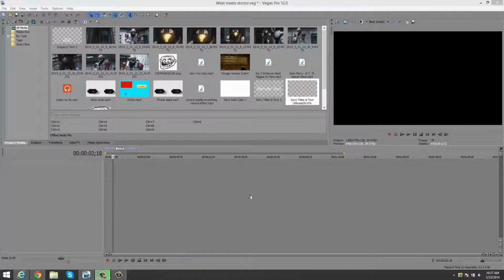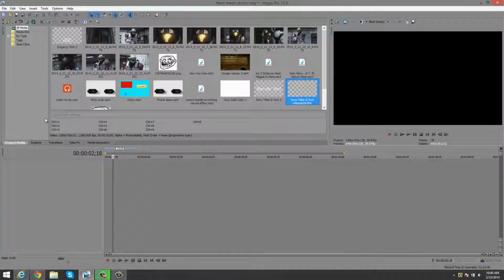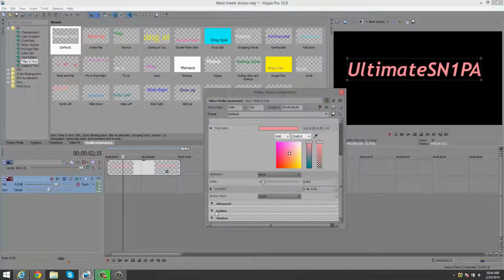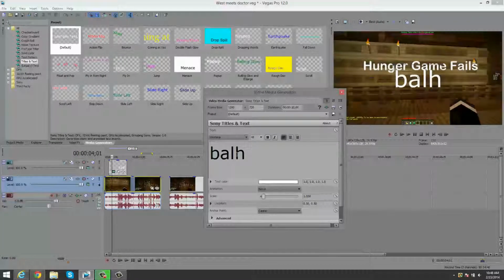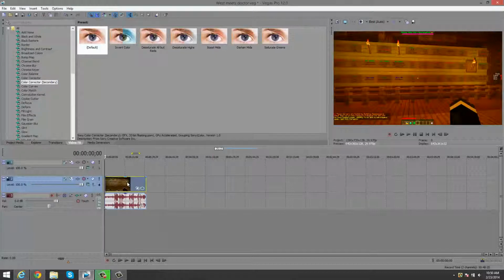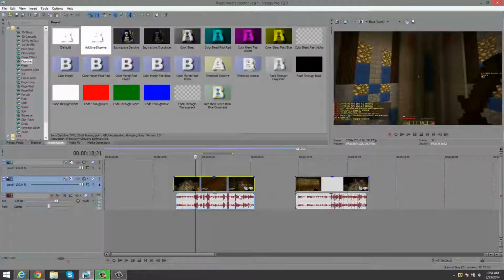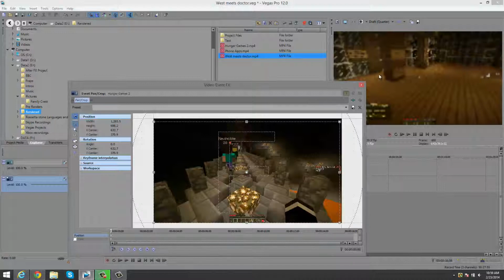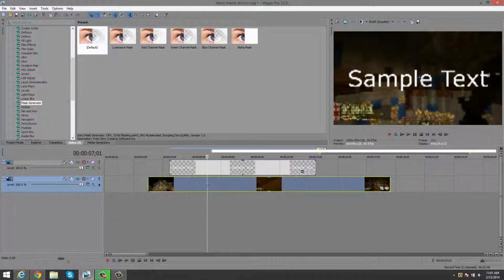STOP! Learn Sony Vegas 12! (25 mins in depth)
I teach you every thing from the layout of Vegas to key framing, to cropping, all the basics in one video!

Leave a comment on what you want for the next video :)